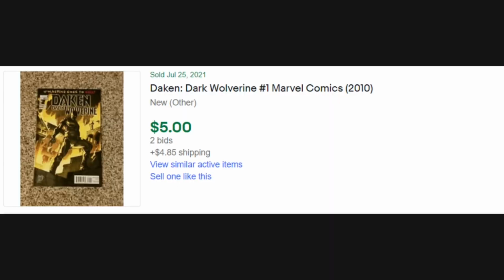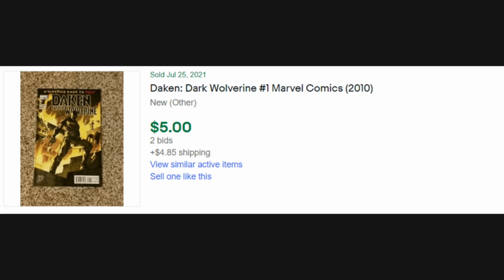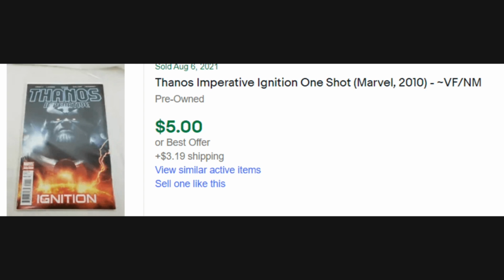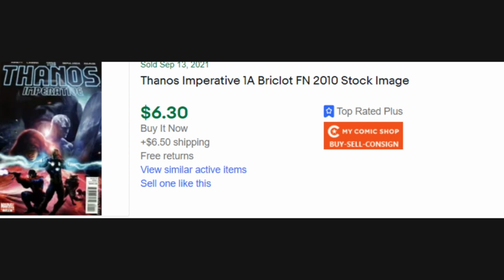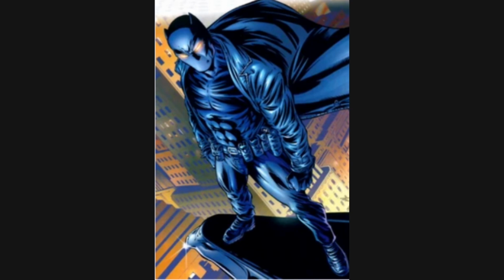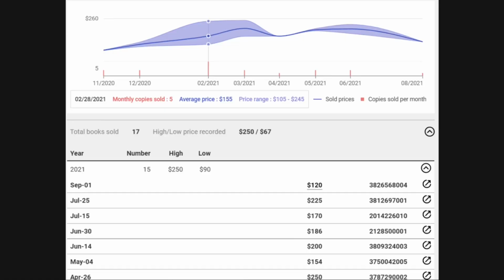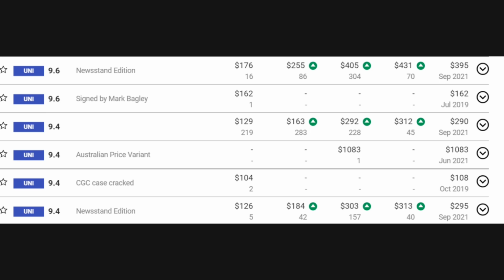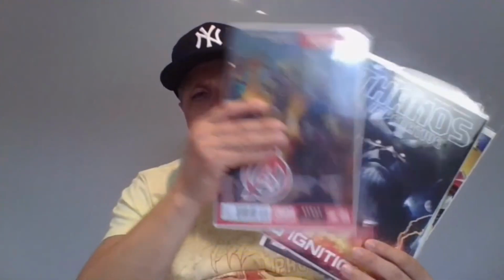Went to The Flea Market And Found Some Newstand Issues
Went to the local flea market and found some nice newstand editions as well as some other really nice spec books